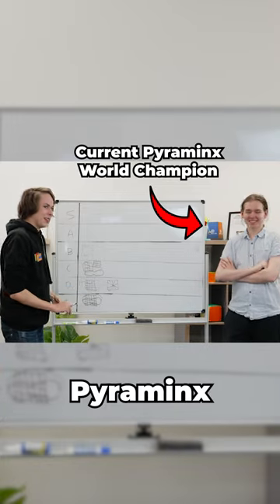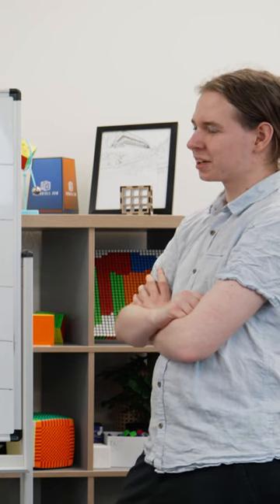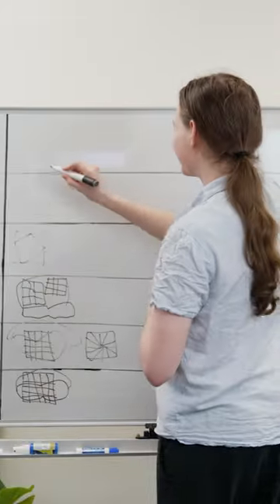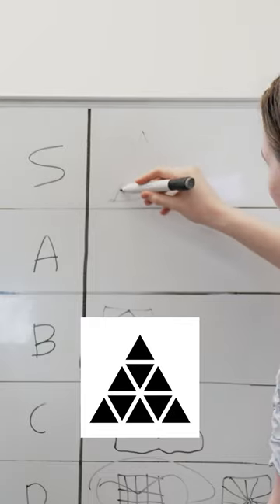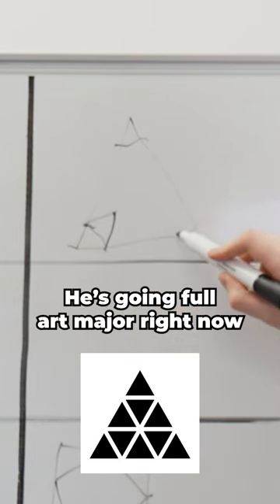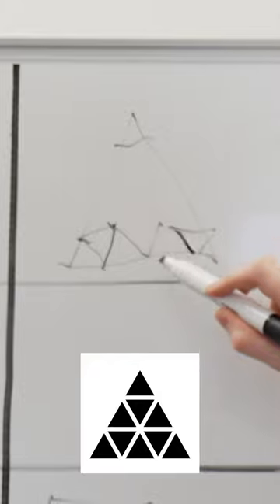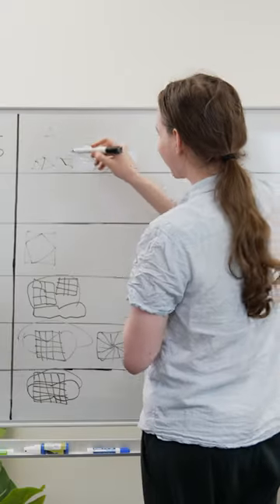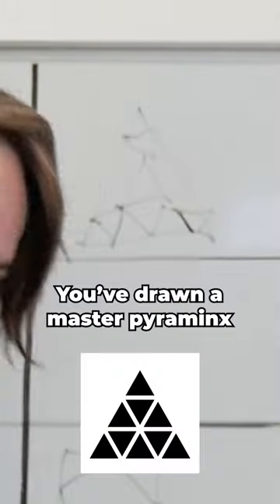Tymon Doesn't Know What a Pyraminx Looks Like